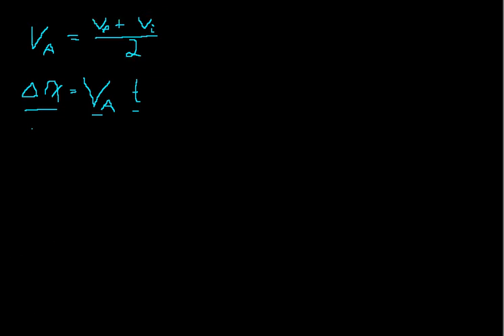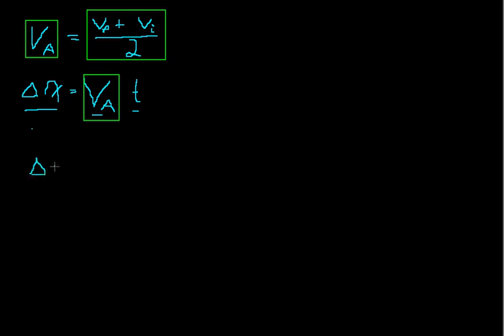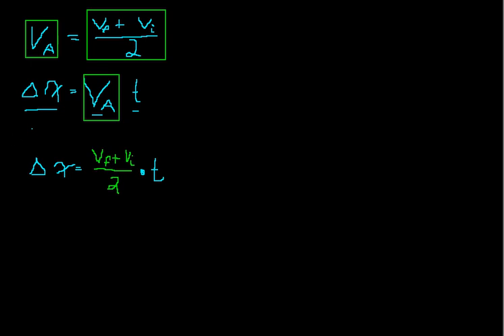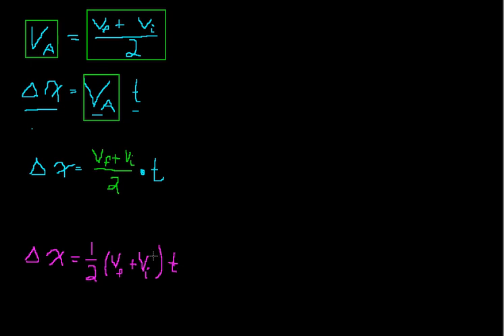Kinematics Equations: First Equation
This shows where the
x = 1/2 ( Vf + Vi ) * t
equation comes from, and what it means.